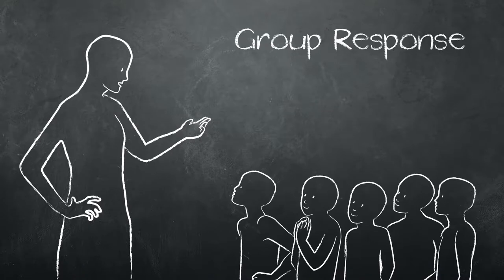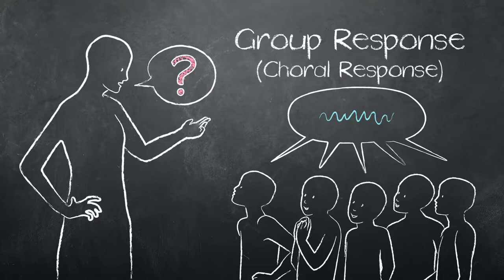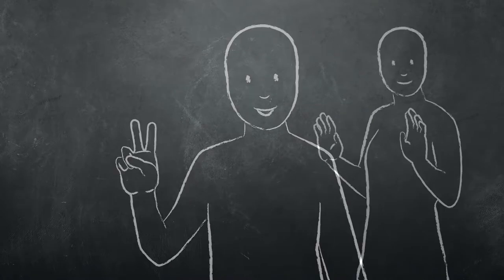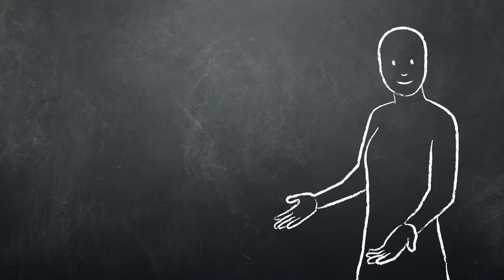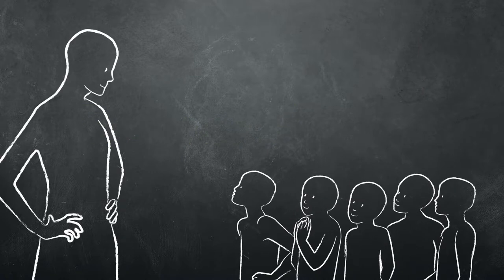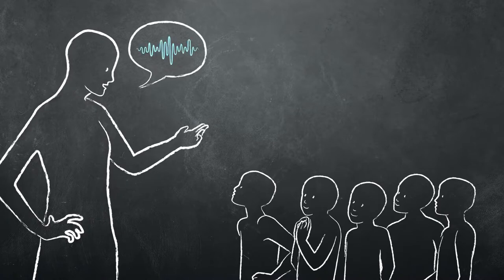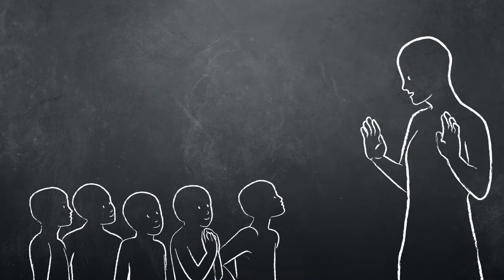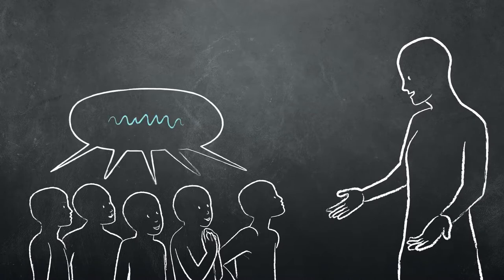Group Response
Group response, or “choral response,” happens when a teacher asks a question and has the students respond in unison. By using this teaching technique, the teacher knows if material needs to be retaught so all students will understand it.